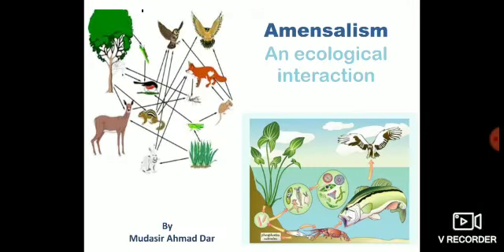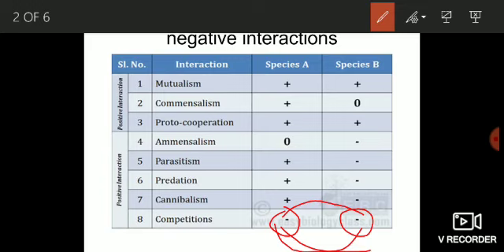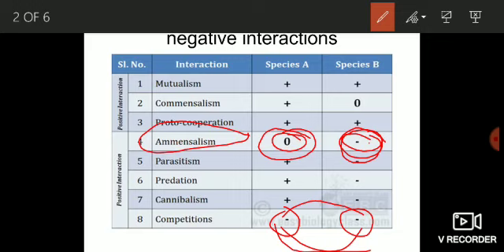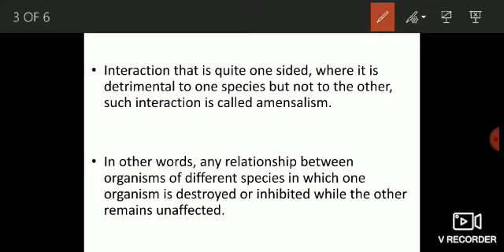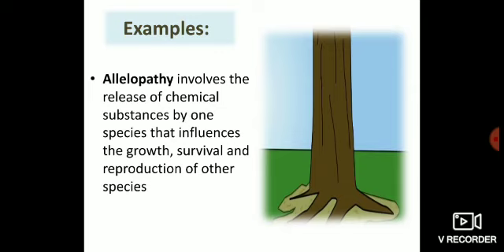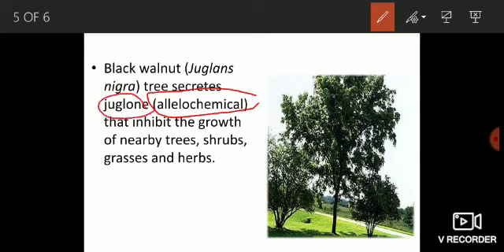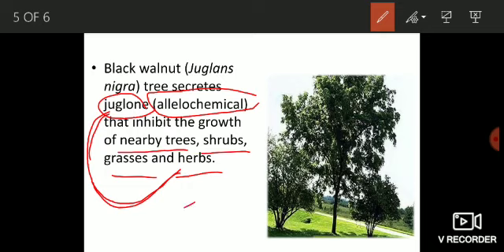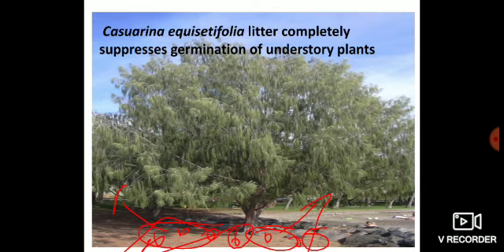Ammensalism (An Ecological Interaction) Class 12th Botany.